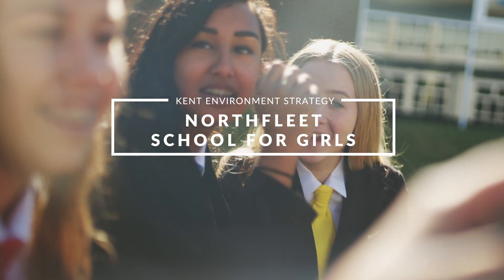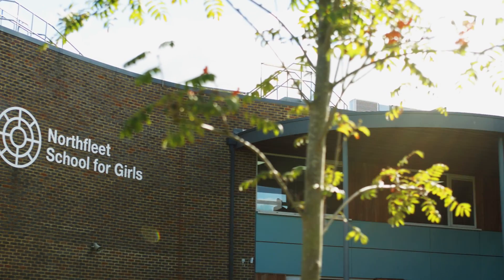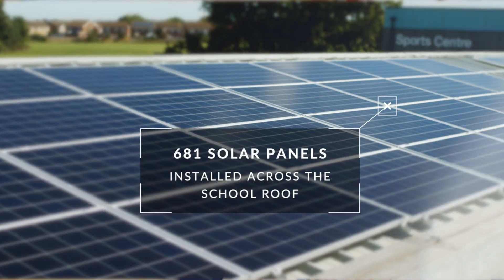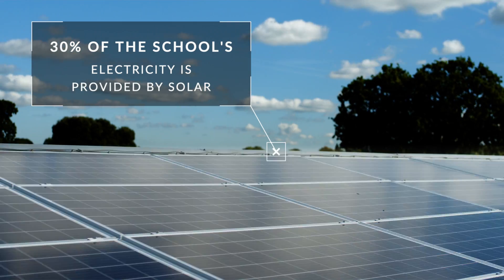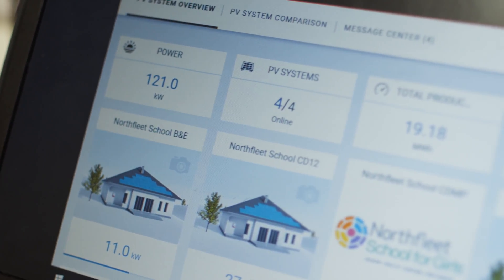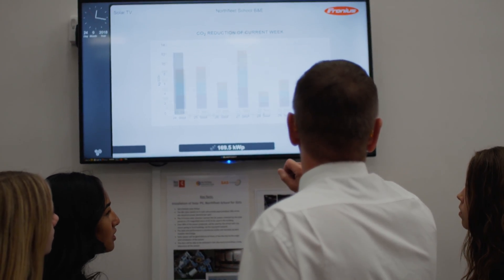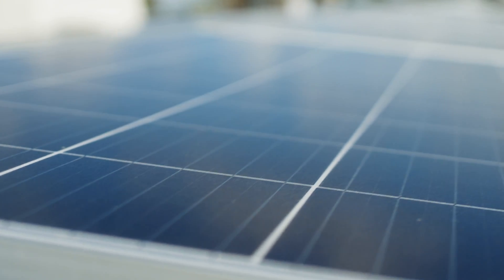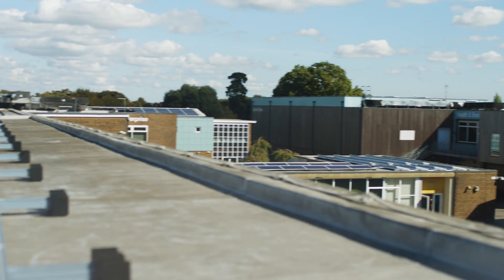Northfleet School For Girls KES 2018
In the summer of 2018, Northfleet School for Girls harnessed the power of solar energy by installing one of the biggest solar PV arrays in the country to help reduce electricity and carbon emissions.